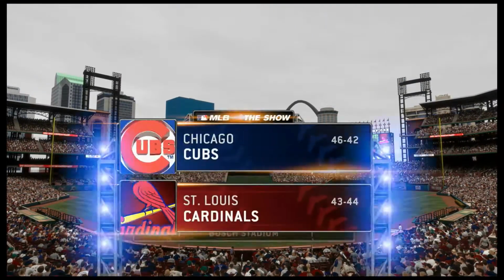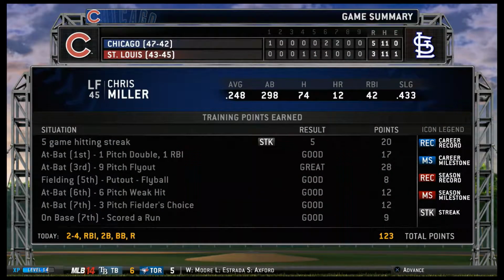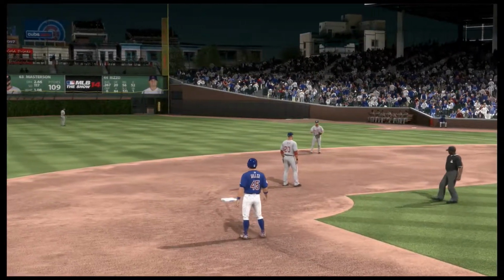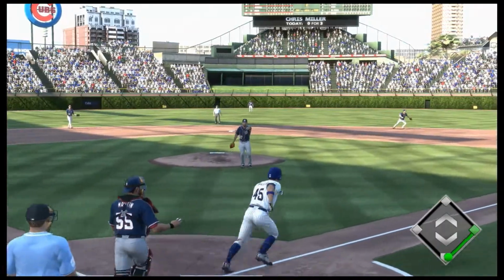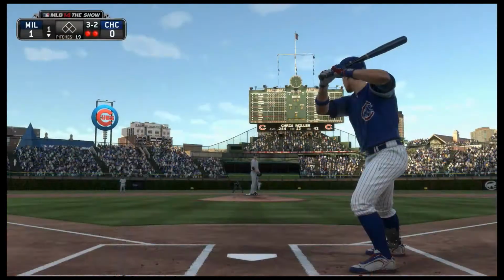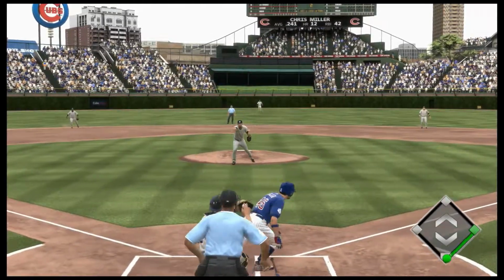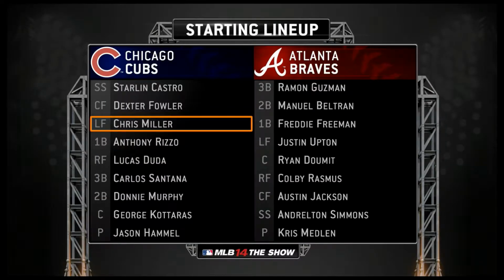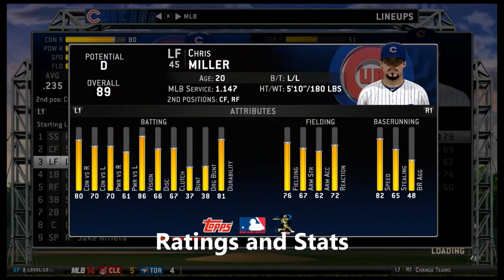MLB 14 The Show (PS4) Road to the Show Left Fielder Yr 3 - Pt 15